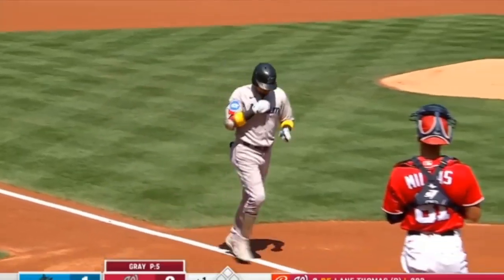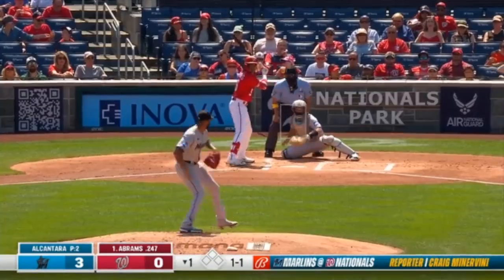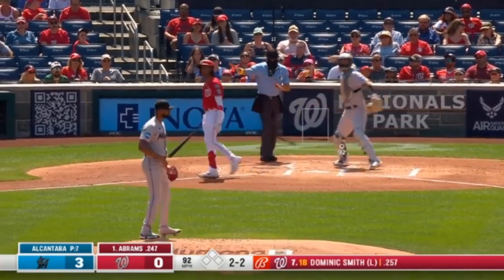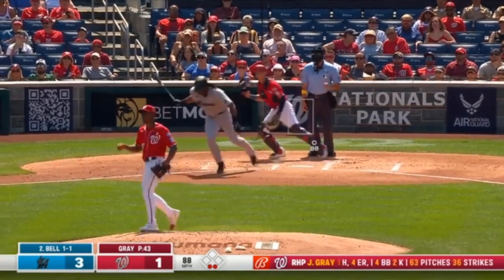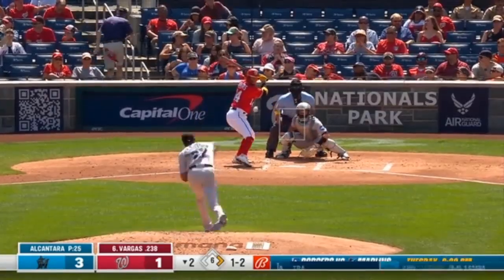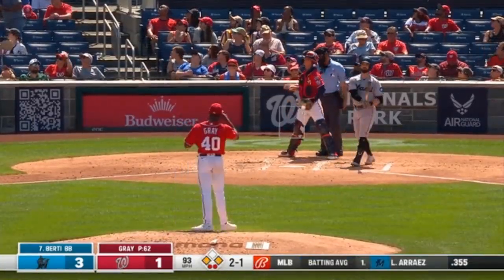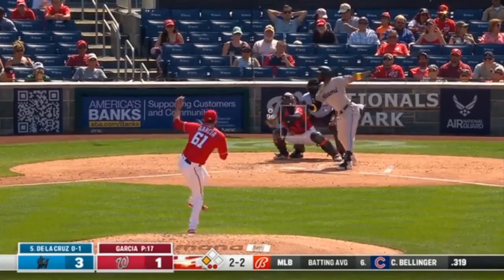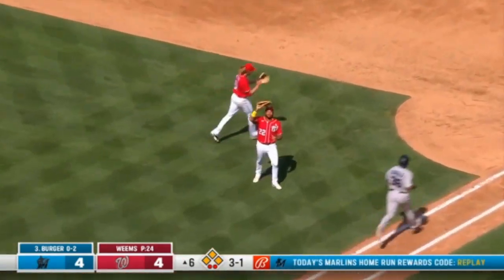Washington Nationals vs Miami Marlins FULL HIGHLIGHTS [TODAY] | September 03, 2023 | MLB 2023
Washington Nationals vs Miami Marlins HIGHLIGHTS [TODAY] | September 03, 2023 | MLB 2023
MLB
MLB 2023
MLB Season
MLB Highlights